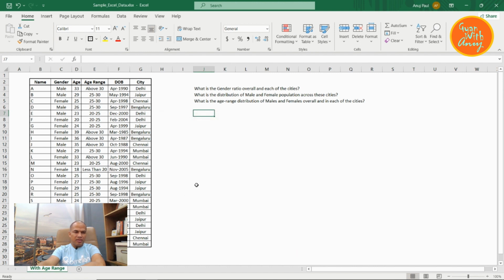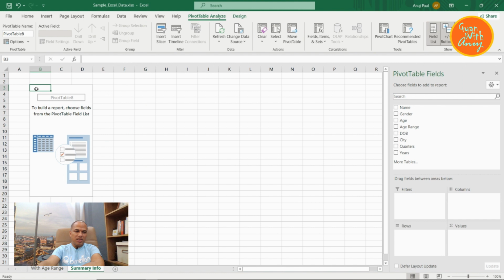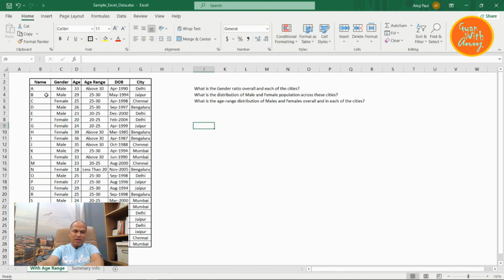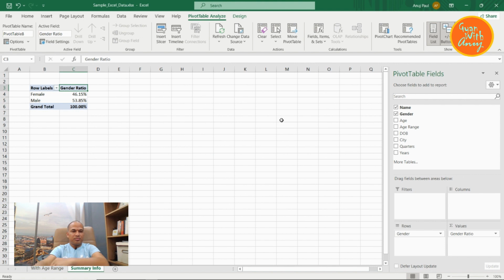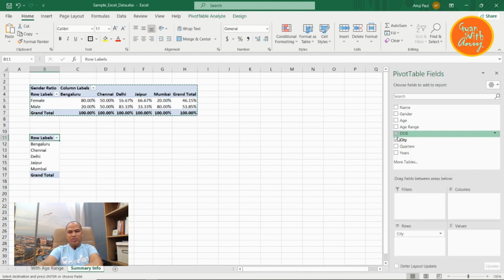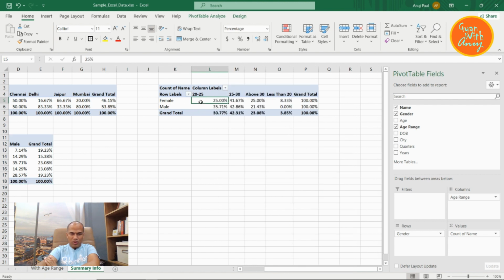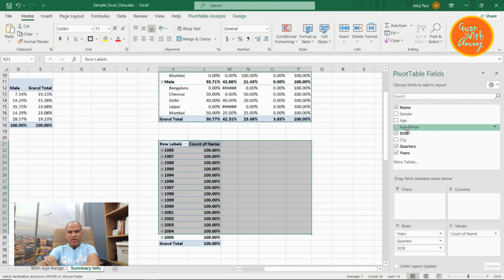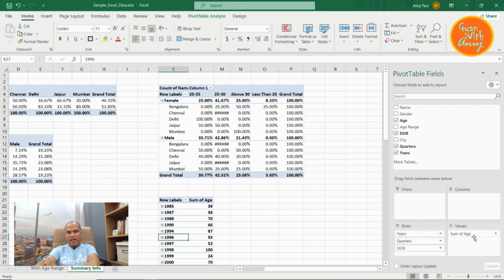Excel Pivot Table Tutorial | Learn Pivot Table Basics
This video explains the basics of how to use Excel Pivot Table to summarize data and quickly get data analysis done.